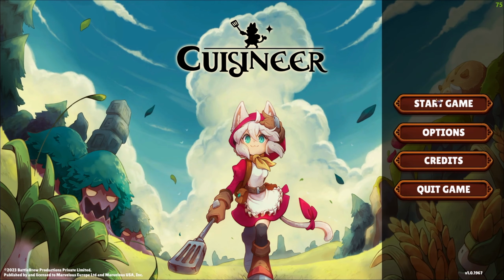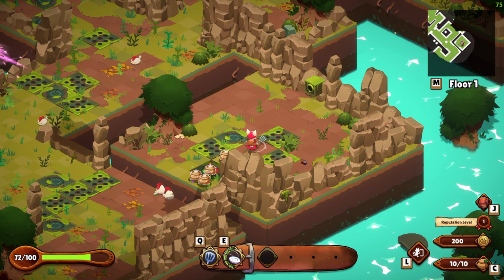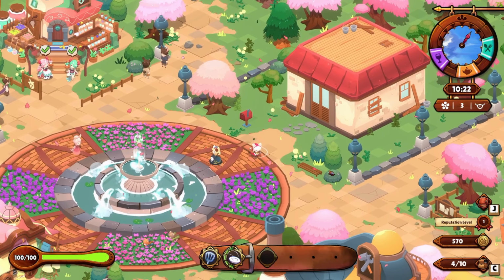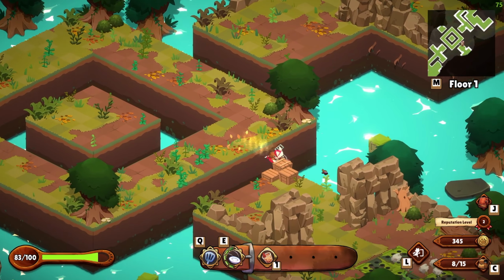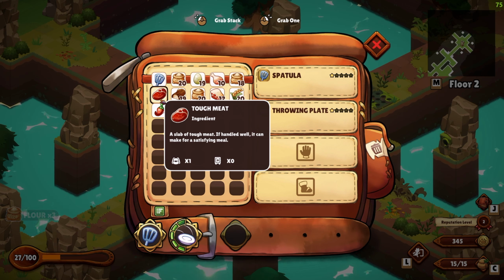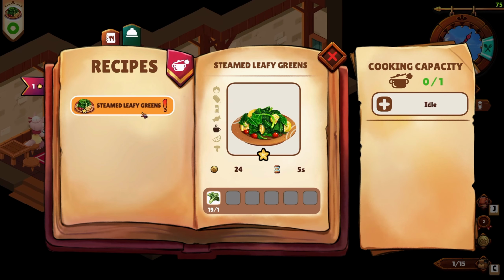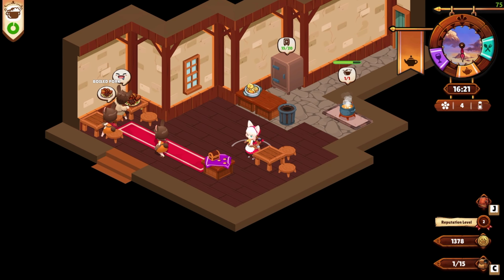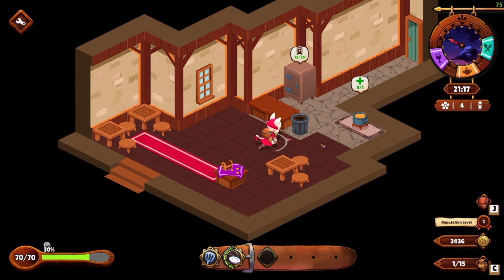Restaurant Management x Roguelite Dungeon Crawler | Cuisineer Ep. 1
Welcome to the world of Cuisineer, a wholesome food-focused game where you play as Pom, a young adventurer turned restaurateur.

The only way to pay your debt is to re-open the restaurant and make it thrive. And to do THAT you've got to go dungeon-delving!

Pursue adventure in the world outside Paell, wielding your cooking utensils against giant chickens, artillery shrimps, fire-breathing peppers, and other pesky perils, sipping boba tea along the way.

Collect ingredients from the land, then take them home to cook up a frenzy and grow your derelict eatery into a sensational restaurant that will make your parents proud. Just watch out for that lunch rush!

Craft Your Own Delicious Culinary Experience
Cook over 100 different recipes from around the world, from crunchy Popiah rolls to rich Kaya jam, from double-fried crispy chicken with zesty lemon, to sweet treats piled high with berries. Get the right dishes to the right customers, and customize your kitchen and dining hall with the help of local artisans.
A Smorgasbord of Dungeons
Explore the Green Ruins, Frozen Fjord, Konpeito Swamps and other procedurally generated biomes that change their size, shape, and resources every time you visit.

Master the Flavors of Fighting
Knock out monsters and rivals with Salty, Sour, Sweet, Bitter, Umami, Frosty and Toasty powers that unleash flame, poison, chain lightning and other fantastic effects. You can also fight with unique utensils and gourmet gear, like Spatula, Smackerel, Swordfish and Tenderiser!
Take Quests to Go
From Naicha the Bubble Tea seller to Alder the big friendly blacksmith, Paell is full of sweet and spicy townsfolk to befriend. While you’re dungeon diving, be on the lookout for items the townsfolk need. You’ll be rewarded with gold, new items, and even more recipes to take your cooking and adventuring to new heights.

SYSTEM REQUIREMENTS
MINIMUM:
Processor: Intel Core i5-6600K (4 * 3500) or equivalent / AMD Ryzen 5 2500U (4 * 2000) or equivalent
Memory: 16 GB RAM
Graphics: GeForce GTX 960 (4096 MB) / Radeon RX 560X (4096 MB)
DirectX: Version 12
Storage: 7 GB available space
Sound Card: PT2001 (NVIDIA High Definition Audio)